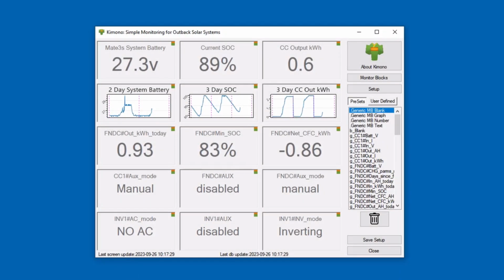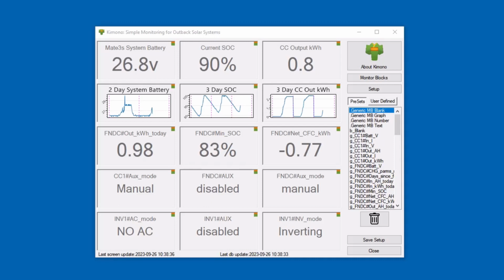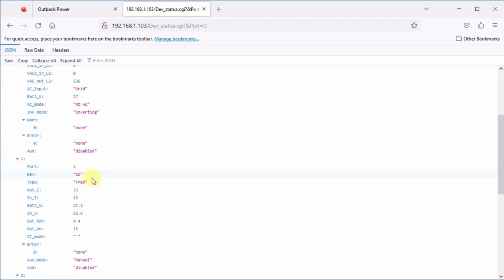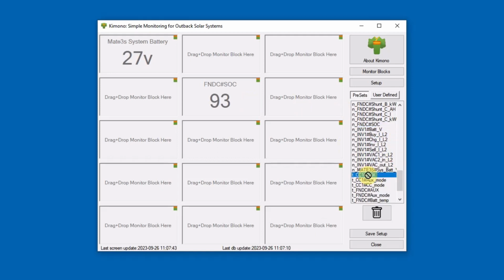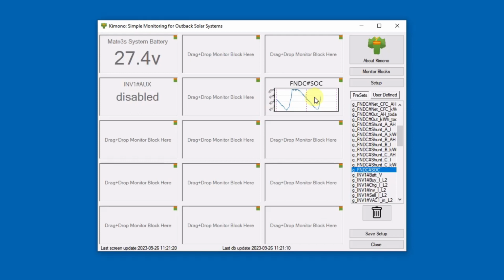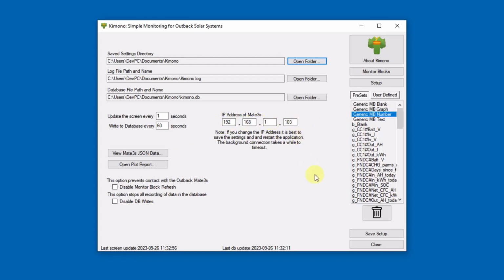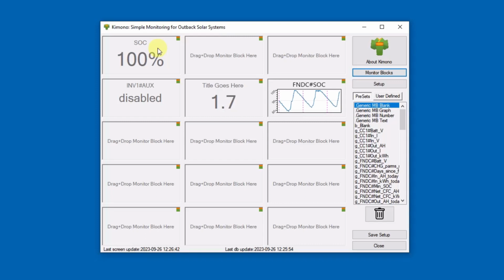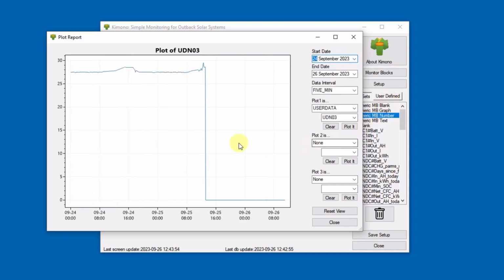Kimono: Introduction to the Kimono Software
Kimono is free and open source monitoring software for Outback Power PV systems.